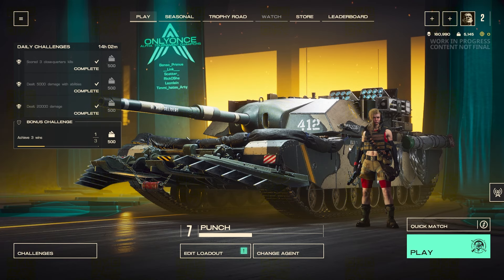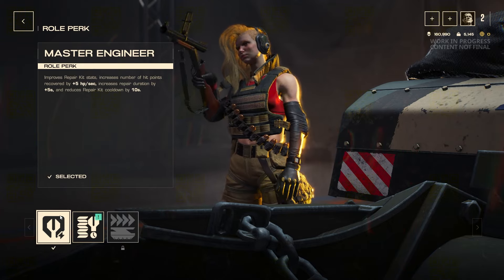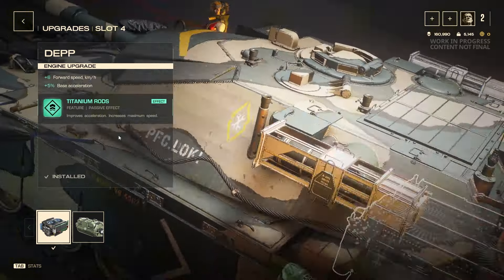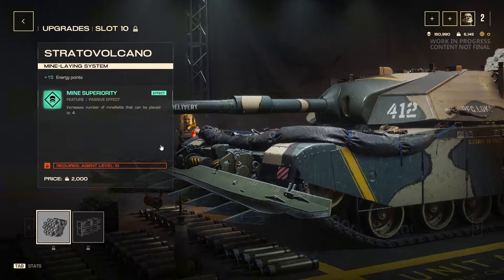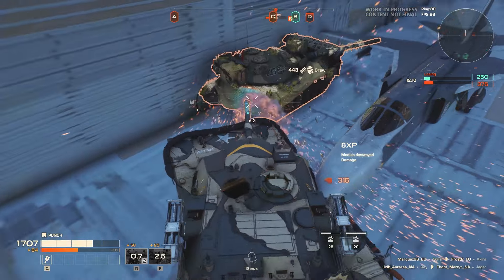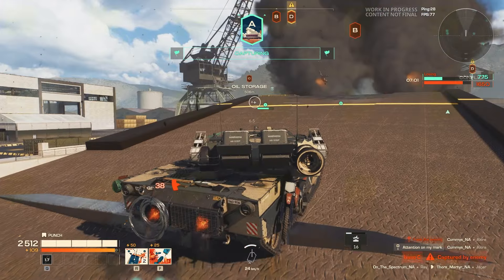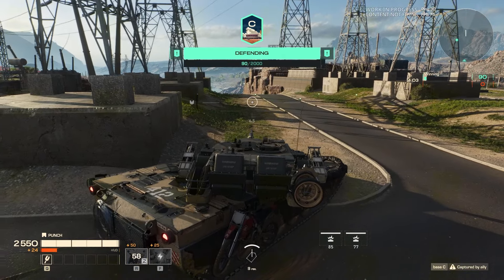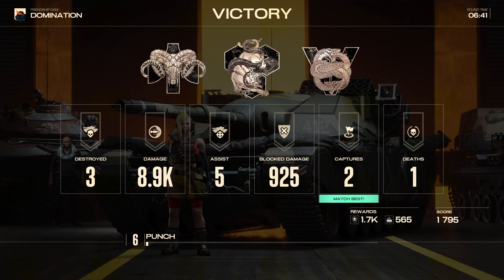Project Cold War - Punch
Checking out Punch in Project Cold War, the Agent specializes in mine laying and rockets. Much like Blitz, you need to be a master of ability usage to fully utilize Punch. Hope you enjoy the video and have a wonderful day!

0:00 - Features, Perks, Upgrades, Tactics
16:14 - Conquest | Aircraft Carrier
27:10 - Conquest | Friendship Dam